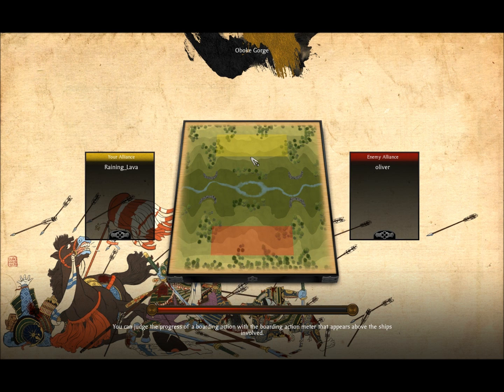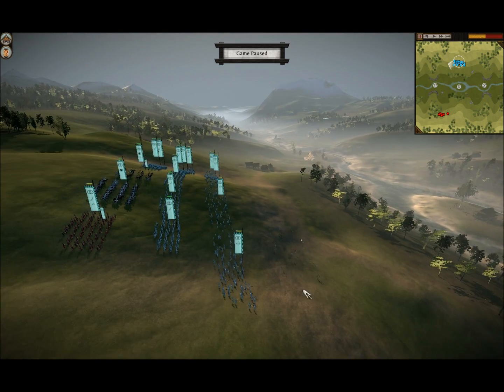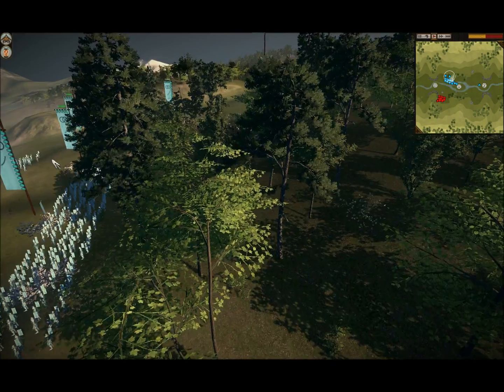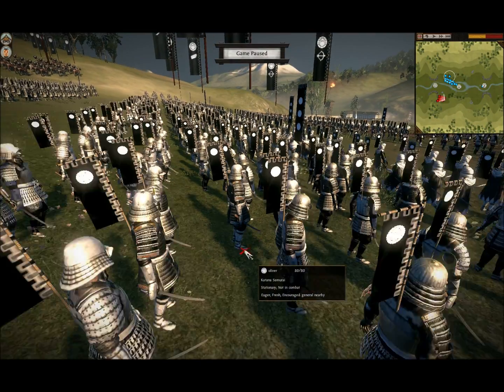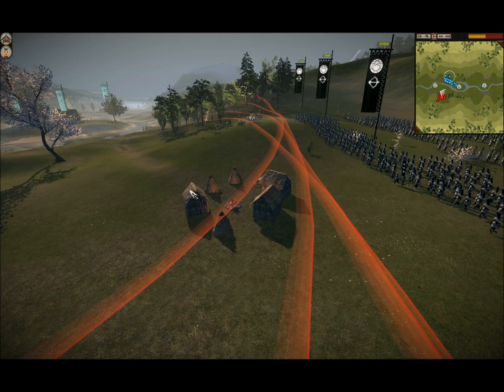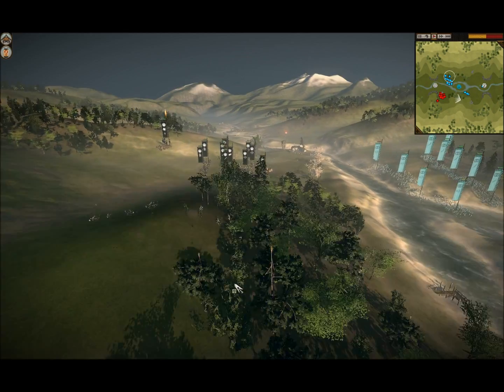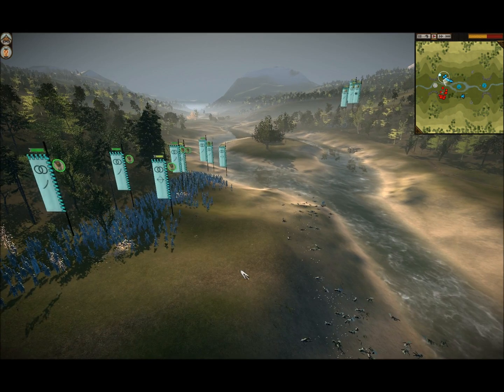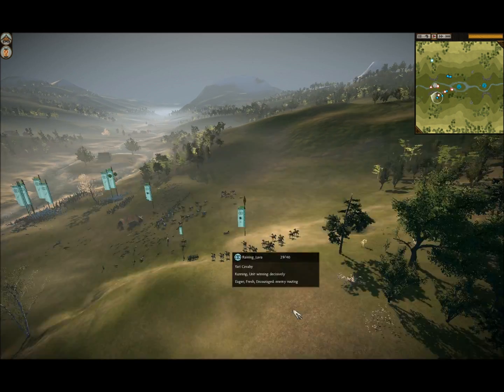Shogun 2 Total War HD Online Commentary Battle #7 "Sneaking Through Woods"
This battle is against an 8 star opponent (possibly a 6). In order to counter his quality superiority I use the woods to my advantage. Also, for the first time, I go against Matchlock Warrior Monks.